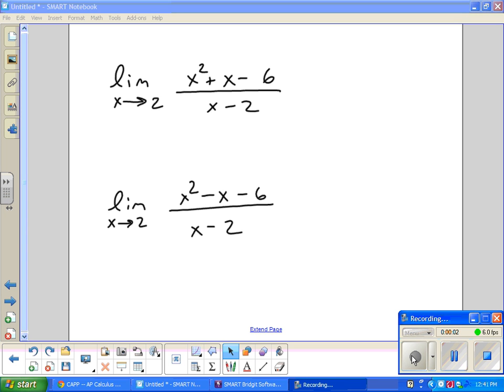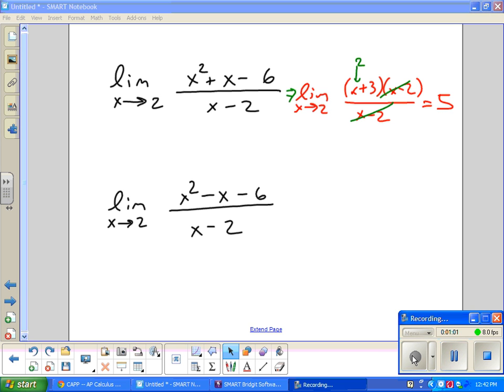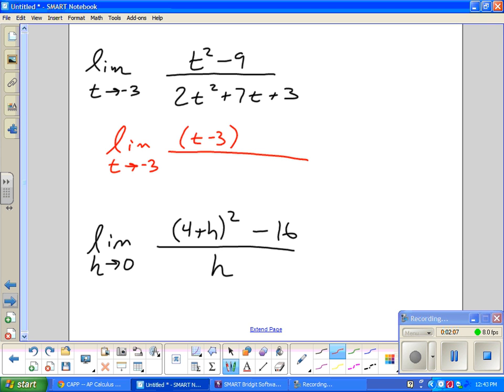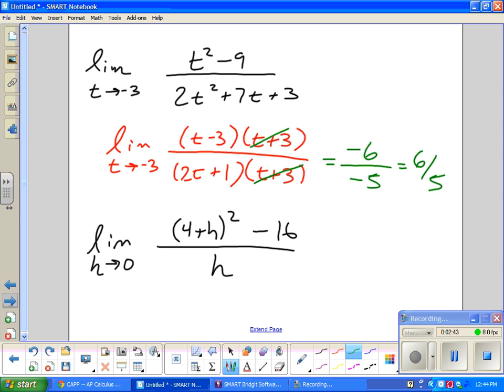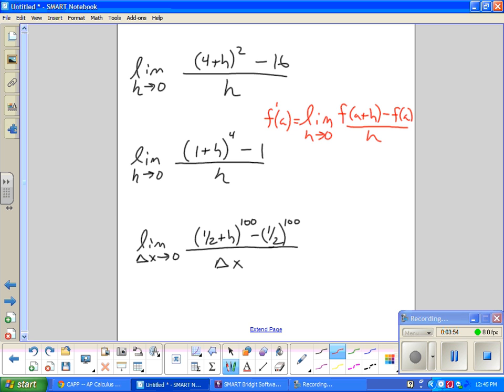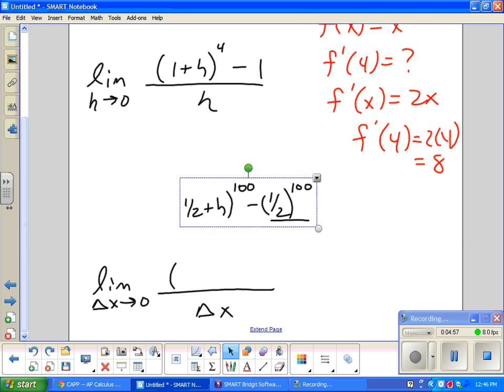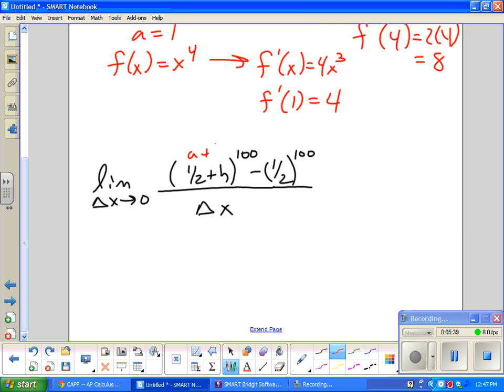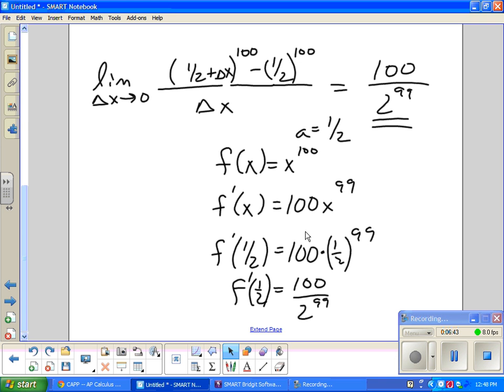Calculating Limits using limit laws -- Juda math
Calculating Limits using limit laws

By factoring, Def'n of Derivatives